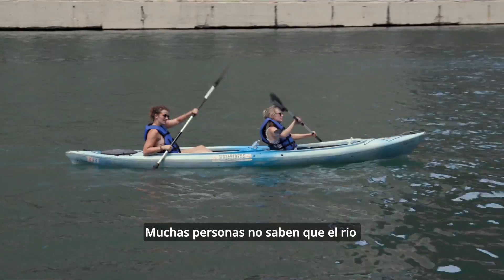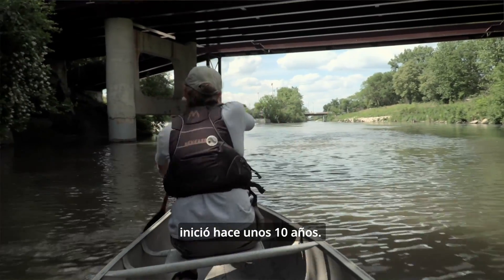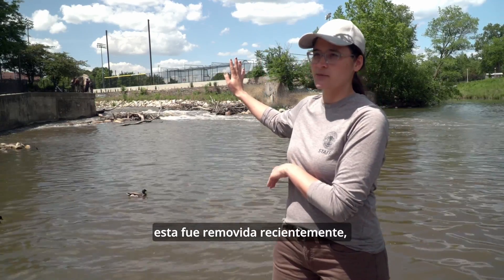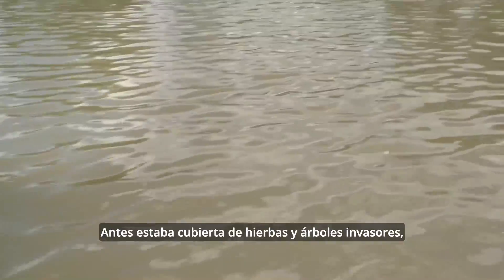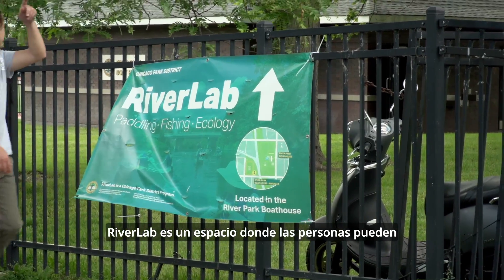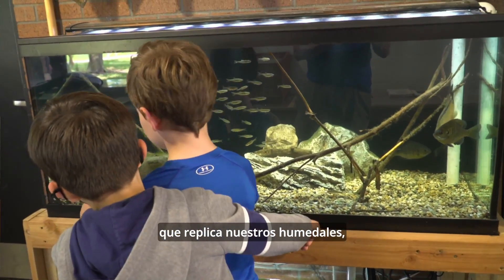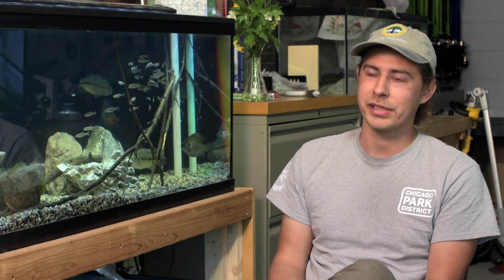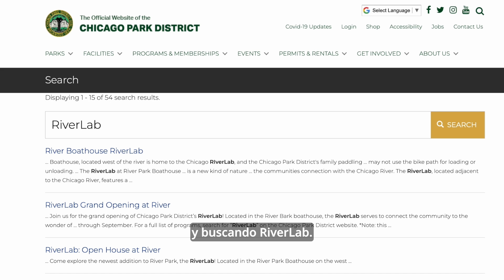Reclaiming our Natural Spaces: River Park Riverfront Restoration & 'RiverLab'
The Chicago Park District is pleased to announce the creation of a new Nature Center dedicated to expanding community connection with the Chicago River. The RiverLab, located in the boathouse of River Park, 5100 N. Francisco Ave., features a multitude of hands on activities for visitors from all ages, including microscopes, fishing demos, a stream table, and multiple fish tanks. The facility also serves as a hub for the Park District’s canoe program which runs guided experiences along the North Branch of the River.

In 2018, at River Park, the site where the North Branch of the Chicago River and the North Shore Channel converge, a four-foot concrete Dam was removed by the Chicago Park District and the U.S. Army Corps of Engineers as part of the river restoration project. River Park's riverway has since become a thriving and diverse ecosystem with natural vegetation, an abundance of fish and aquatic wildlife, and birds and other species that rely on the Chicago River as a food source.

Fishing:
By teaching kids and families to fish we help enhance the connection of our residents to their home and the wild places within our City. This connection encourages people to take a closer look, get involved and enjoy all of the benefits that our natural areas provide.
We offer access and programming at 32 sites around Chicago, Including multiple spots along lake Michigan, the Chicago Riverwalk, and 17 lagoons.

Paddling:
Exploring the city by canoe offers an experience unlike any other within the city. Open to people of all ages and abilities, our programs are both educational and transformative, while remaining inexpensive. Join us to learn how to get started, learn about our native birds and plants, or try some more advanced maneuvers in classes led by our ACA certified instructors. Glide silently through the water lit only by moonlight, or learn the role the river played in the city’s history.
5 public (official) park district launches: River Park, Horner Park, Clark Park Boathouse, Ping Tom Park, Park 571 Boathouse and Richard J. Daley Park.